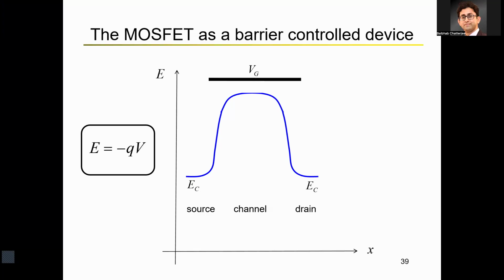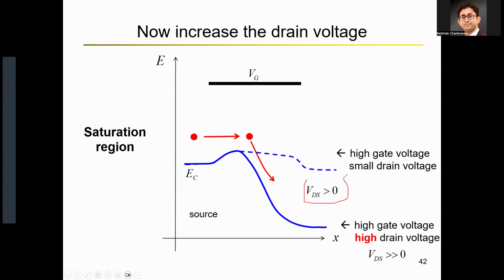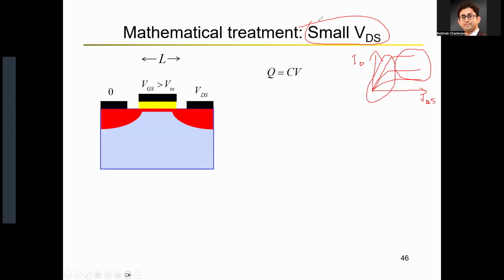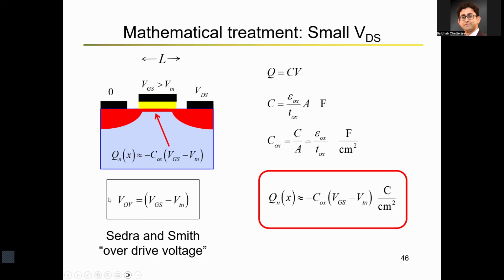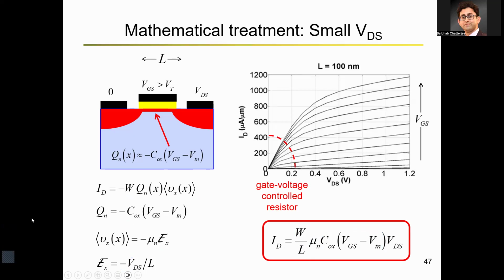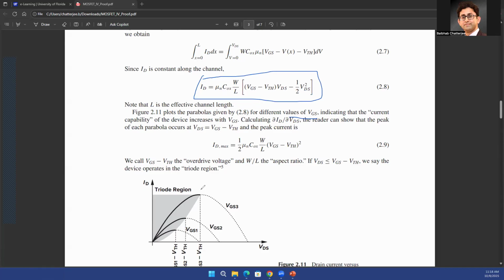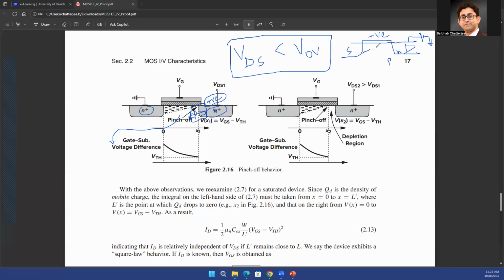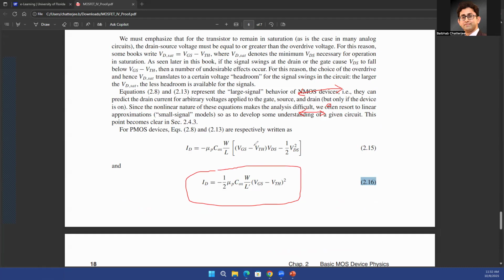E-Circuits 1: Lec 20: MOSFET Equations